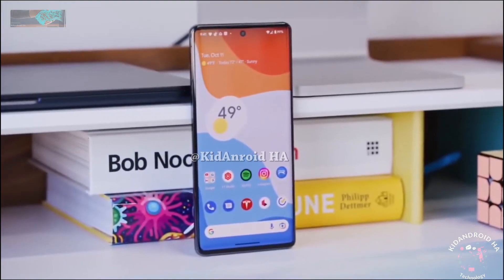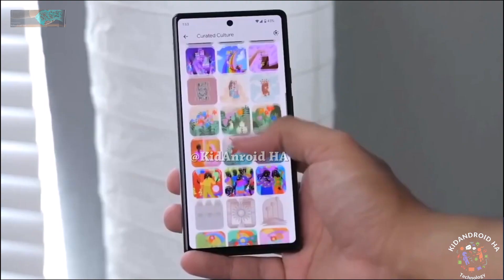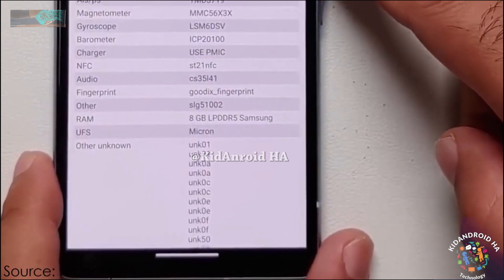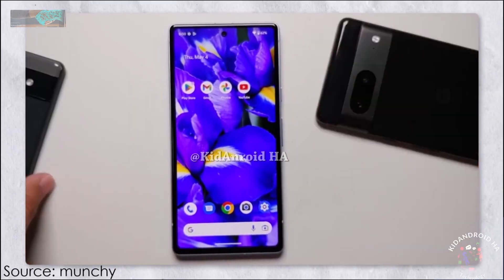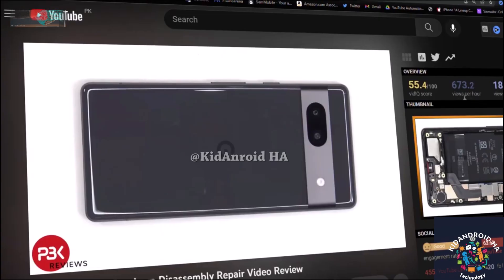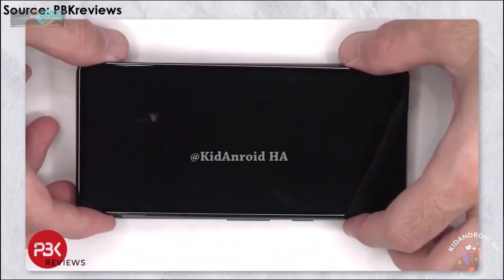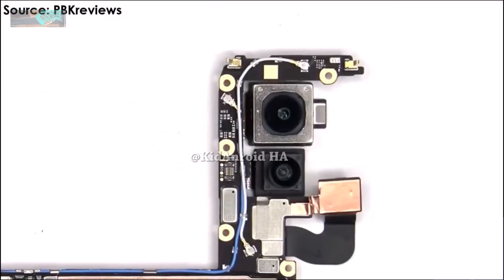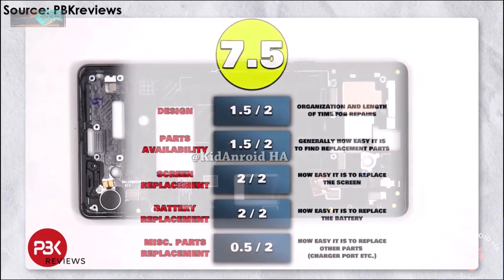Google Pixel 7A - Hands On & First Look!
Pixel 7 vs Pixel 7a - Why I Wouldn’t Wait!
Google Pixel 7a - This Is It!
Pixel 7a (2023) - The BEST Mid-Range Phone?
Google Pixel 7A LIVE - Apple is finished?
Google Pixel 7A vs Google Pixel 7 vs Google Pixel 7 Pro
"Google Pixel 7A: The Best Mid-Range Phone of 2021?
"Pixel 7A Unboxing and First Impressions
Pixel 7A vs Pixel 6A: What's the Difference?
Pixel 7A Review: Is Google's Budget Phone Worth the Money?
Google Pixel 7A: Release Date, Price, and Specs Revealed
Pixel 7A Camera: Can Google Compete with Other Mid-Range Phones?
Pixel 7A vs iPhone SE: Which Budget Phone Wins?
Google Pixel 7A: The Most Affordable Pixel Phone Yet
Pixel 7A Battery Life: How Long Does it Last?
Pixel 7A vs Samsung Galaxy A52: The Ultimate Mid-Range Phone Showdown
Google Pixel 7A: The Perfect Phone for Students
Pixel 7A Durability Test: Can it Survive Everyday Use
Pixel 7A Design: How Does Google's Budget Phone Look and Feel
Pixel 7A vs OnePlus Nord: Which Mid-Range Phone is Better
Google Pixel 7A: Top Features and Impressive Specs
Pixel 7A Hands-On: The Most Exciting Mid-Range Phone of 2023
Pixel 7A Camera Test: How Does it Perform in Low-Light Conditions
Pixel 7A vs Moto G Power (2021): Which Budget Phone is Right for You
Pixel 7A Display: How Does it Compare to Other Mid-Range Phones
Pixel 7A Battery Test: Can it Handle Heavy Usage
Pixel 7A vs Xiaomi Redmi Note 10: The Battle of the Budget Phone
Google Pixel 7A: The Best Phone for Under $400
Pixel 7A Accessories: What's in the Box and What You Need to Buy
Pixel 7A Performance: How Does it Compare to Other Mid-Range Phones
Google Pixel 7A: The Budget Phone with Flagship Features
Pixel 7A vs Realme 7: The Ultimate Mid-Range Phone Comparison
Pixel 7A Audio Test: How Does it Sound Compared to Other Phones
Google Pixel 7A: The Perfect Phone for Productivity
Pixel 7A Gaming Performance: Can it Handle the Latest Mobile Games
Google Pixel 7a First Look, Hands On & Initial Impressions; Arctic Blue on Deck
GOOGLE PIXEL 7A - INDIA LAUNCH CONFIRM..! - Everything About It..! 🔥🔥 [HINDI]
Google Pixel 7a full Leaks || Pixel 7a review with all Pros & Cons **Don't buy Pixel 7 now!!
Google Pixel 7a : Indian Price 🇮🇳 & All Specifications Are Here!!!
Samsung Galaxy A54 vs Pixel 7 - The Easy Choice!
Google Pixel 7A LIVE - Google DID IT!
google pixel 7a
google pixel
google pixel 7
pixel 7a
google pixel 7a release date
google,pixel 7
pixel,pixel 7a price
pixel 7a launch date
pixel 7a vs pixel 7
pixel 7a unboxing
Pixel 7a first impressions
Pixel 7a camera test
Pixel 7a vs Pixel 6a comparison
Pixel 7a specs and features
Pixel 7a gaming performance
Pixel 7a battery life test
Pixel 7a durability test
Pixel 7a water resistance test
Pixel 7a screen display test
Pixel 7a hands-on video
Pixel 7a price in USA
Pixel 7a best cases and covers
Pixel 7a official trailer
Pixel 7a accessories review
Pixel 7a camera tips and tricks
Pixel 7a hidden features and settings
Pixel 7a software update news
Pixel 7a Android version review
Pixel 7a customization guide
Pixel 7a troubleshooting guide
Pixel 7a secrets and hacks
Pixel 7a 5G connectivity review
Pixel 7a low light camera test
Pixel 7a portrait mode test
Pixel 7a night mode test
Pixel 7a macro camera test
Pixel 7a telephoto camera test
Pixel 7a ultrawide camera test
Pixel 7a slow motion video test
Pixel 7a audio quality test
Pixel 7a speaker test
Pixel 7a headphone jack test
Pixel 7a wireless charging test
Pixel 7a fast charging test
Pixel 7a reverse wireless charging test
Pixel 7a gaming accessories review
Pixel 7a camera comparison with iPhone 12
Pixel 7a camera comparison with Samsung Galaxy S21
Pixel 7a camera comparison with OnePlus 9
Pixel 7a camera comparison with Xiaomi Mi 11
Pixel 7a vs Pixel 5a comparison
Pixel 7a vs Samsung Galaxy A52 comparison
Pixel 7a vs OnePlus Nord 2 comparison
Pixel 7a vs Xiaomi Redmi Note 10 Pro comparison
Pixel 7a best apps to install
Pixel 7a tips and tricks for better battery life
Pixel 7a vs iPhone SE comparison
Pixel 7a vs iPhone XR comparison
Pixel 7a vs iPhone 11 comparison
Pixel 7a vs iPhone 12 Mini comparison